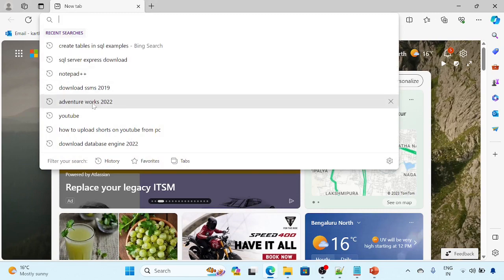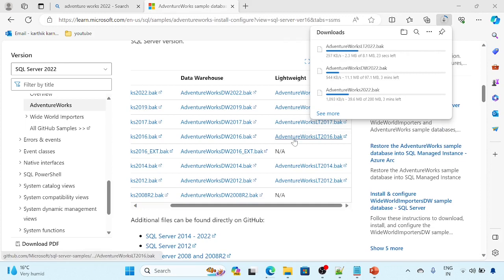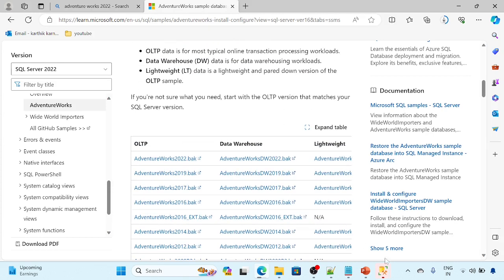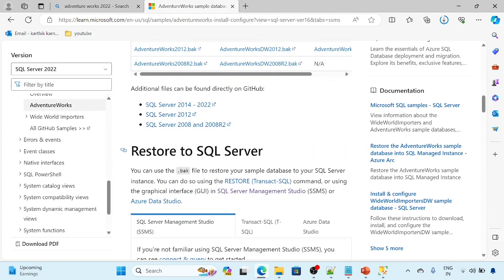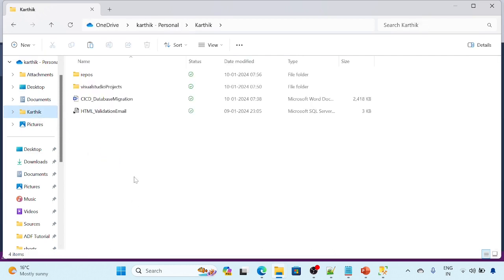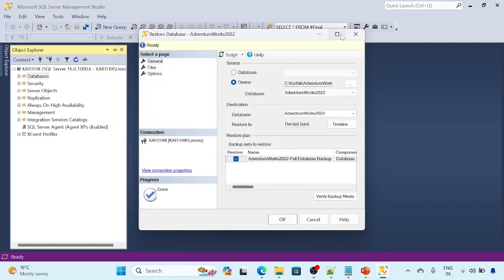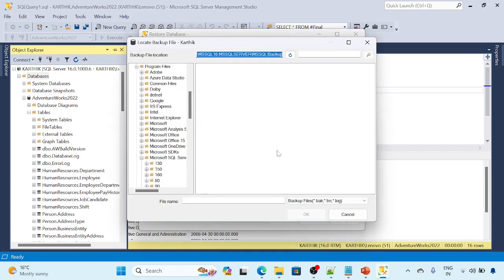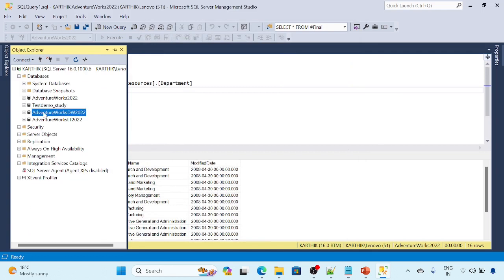4 Downoald AdventureWorks sample databases and restore || SQL Server backup Databases.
Description:
Welcome to our comprehensive T-SQL tutorial for beginners! In this video, I will discuss about Downoald AdventureWorks sample databases and restore || SQL Server backup Databases.  for more information go through the T-SQL tutorial.

🔍 Topics Covered:

Creating an Azure Account: Step-by-step guide on setting up your Azure account.

👩‍💻 Who Should Watch:

IT Professionals
Developers